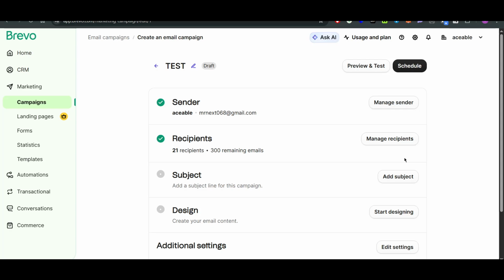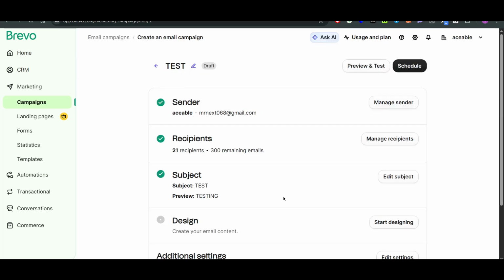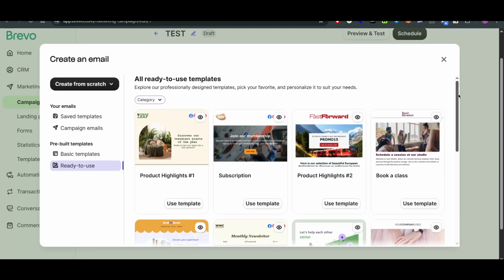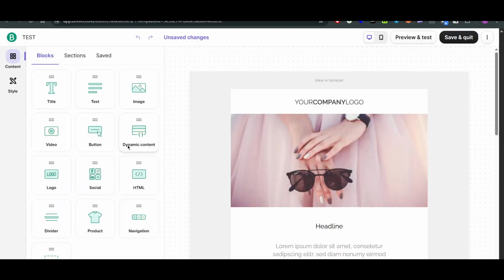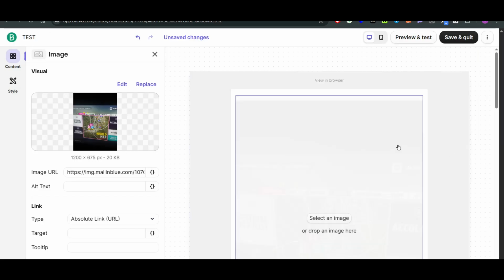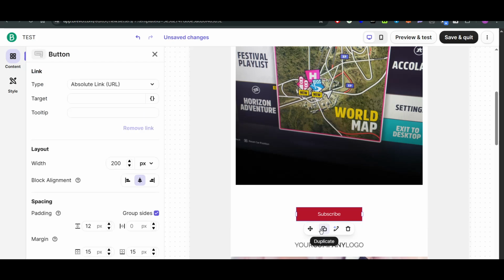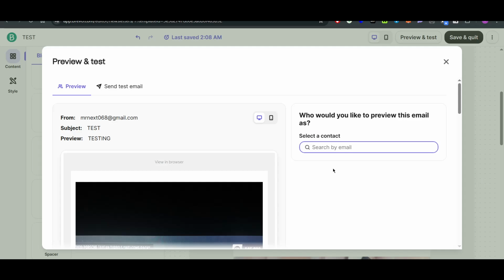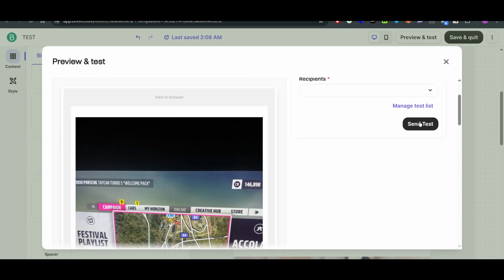How to Use Brevo Email Templates Free Plan 2026 Complete Guide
Want to create professional email campaigns without spending money? 🚀
In this complete guide, I’ll show you step by step how to use Brevo email templates on the free plan in 2026.

You’ll learn how to:
✅ Access and customize Brevo email templates
✅ Add text, images, and buttons بسهولة
✅ Save and reuse templates for future campaigns
✅ Send emails using the free plan without limitations

By the end of this tutorial, you’ll be able to design clean, high-converting emails using Brevo with ease!